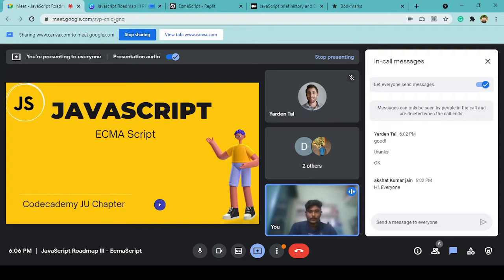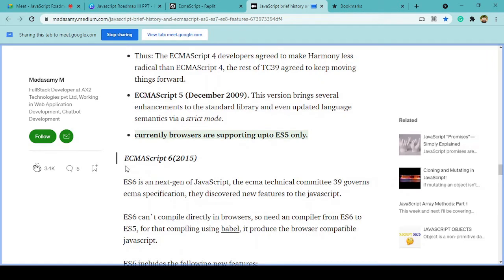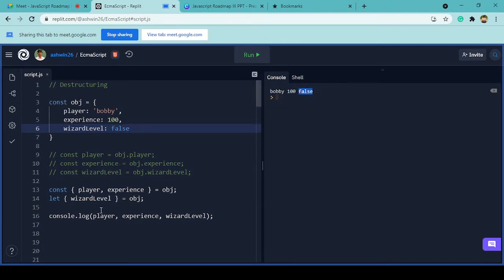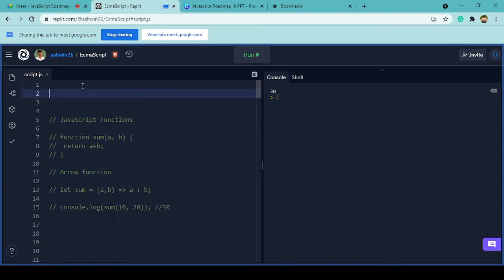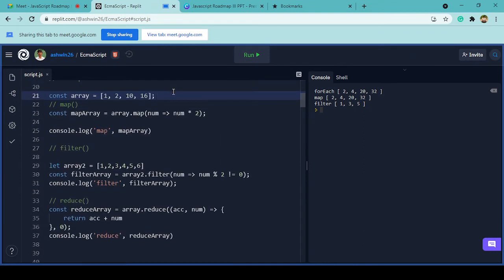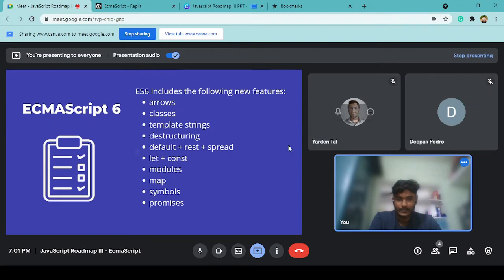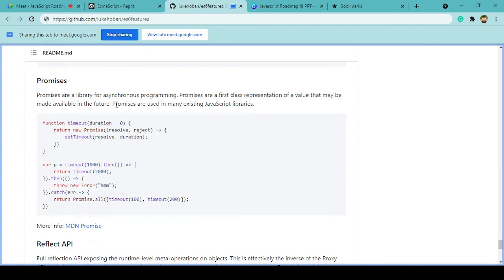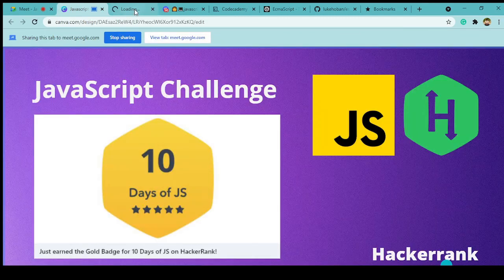JavaScript Roadmap - ECMA Script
Welcome to JavaScript Roadmap III - EcmaScript Event
Join me to learn JavaScript: the language of the web

We will be diving deep into the language and learn more about EcmaScript

You will be learning more about the language standards, their importance, and the best practices

Once you are inspired enough, we will get our hands dirty through a code-along session and start building dynamic webpages

➡️ Important Links
Code files

➡️ Community Links
Link Tree Community Links 👇

👉 Includes the following Social Handles and Pages:
Community Landing Page